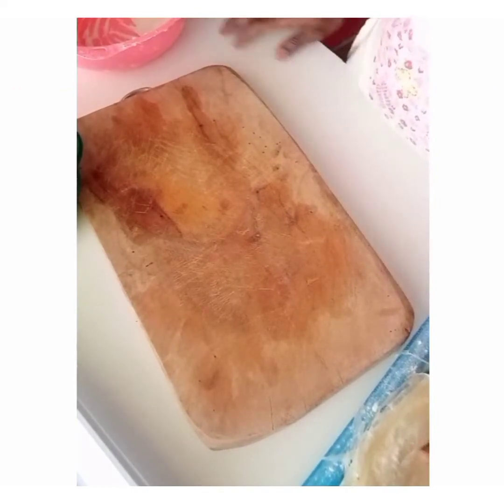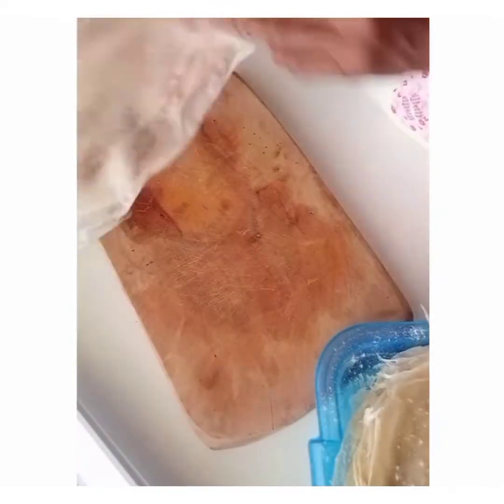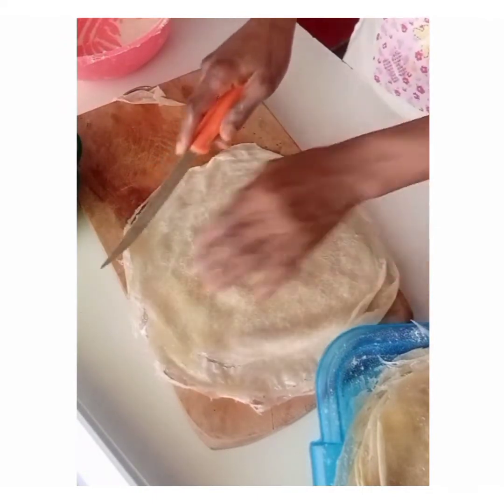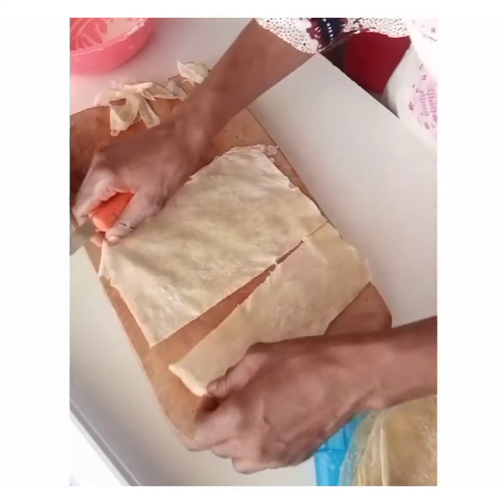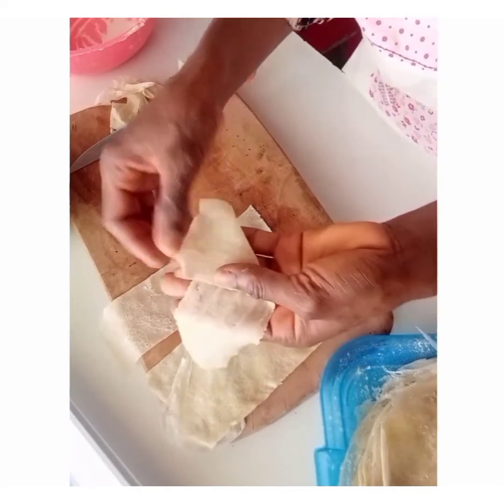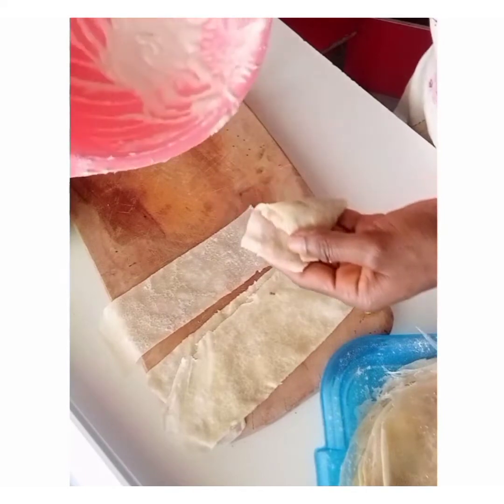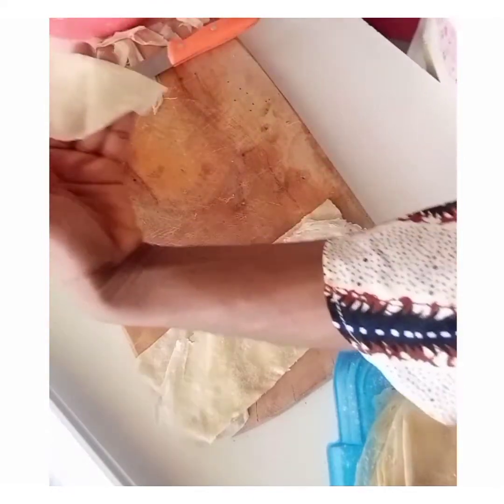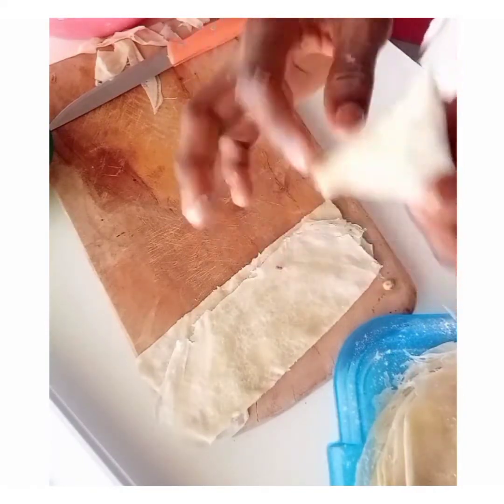How to wrap Samosas.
This process is actually a lot of fun🥰, its super easy, fast and gives you perfectly made samosas 👌💯.